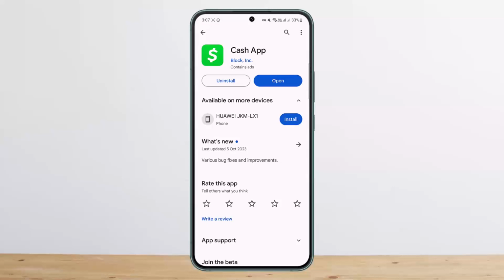How to Transfer Money from Cash app to Apple pay without card !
In this tutorial video, I will simply show you how to transfer money from Cash App to apple pay. So just make sure to watch this video till the end.

~ Video Chapters:
0:00 Introduction
0:18 Overview & Guide
0:57 Outro